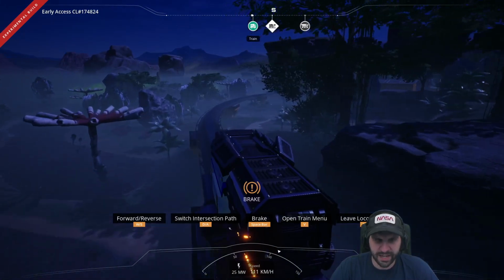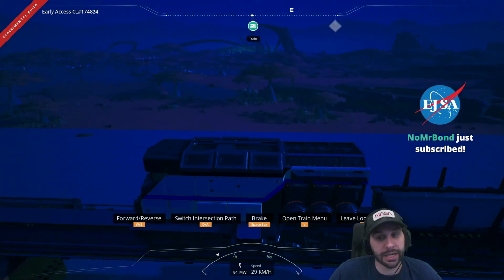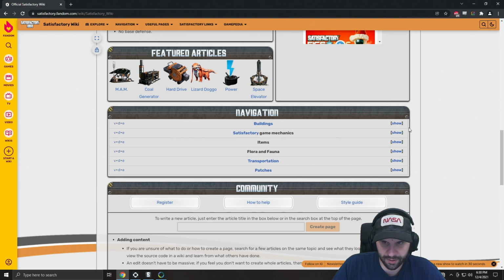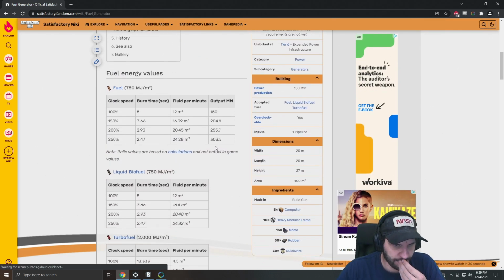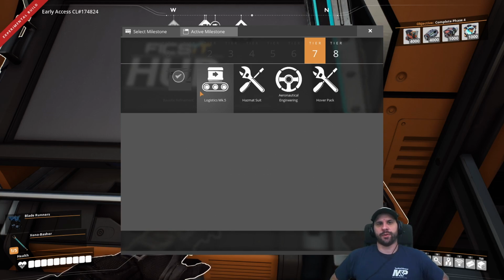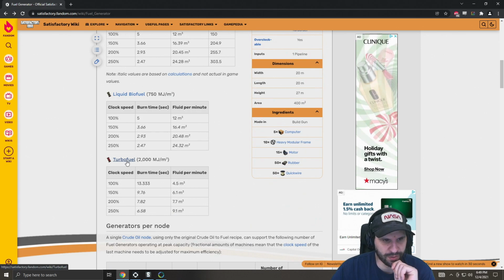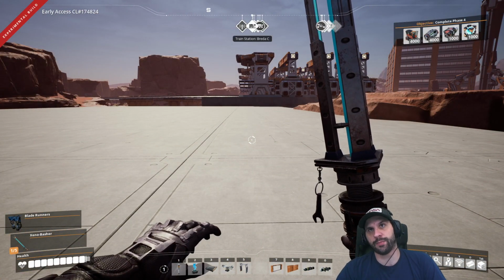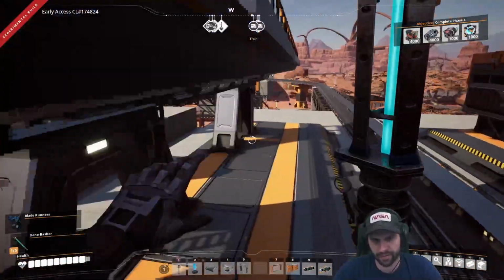Satisfactory - 4th Dec 2021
EJ revamps his old factory after the latest update!